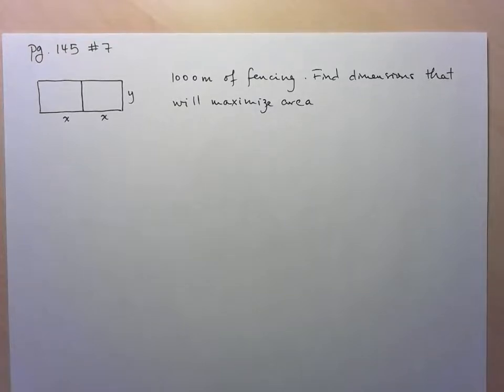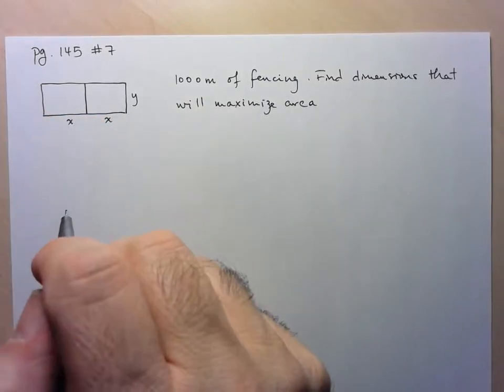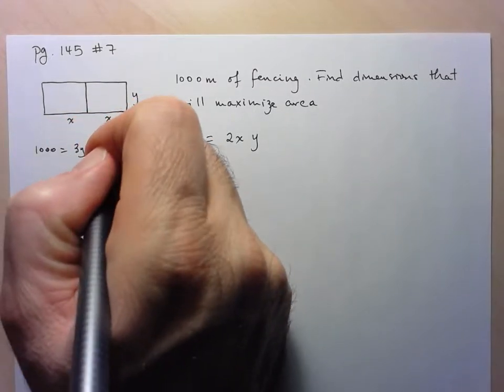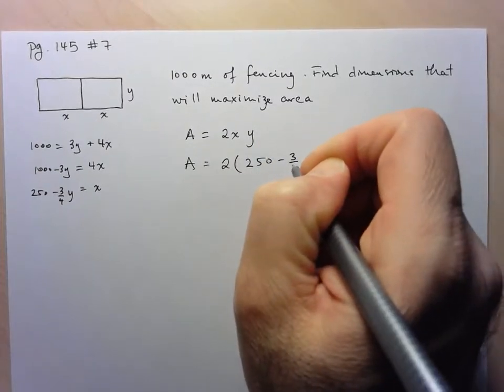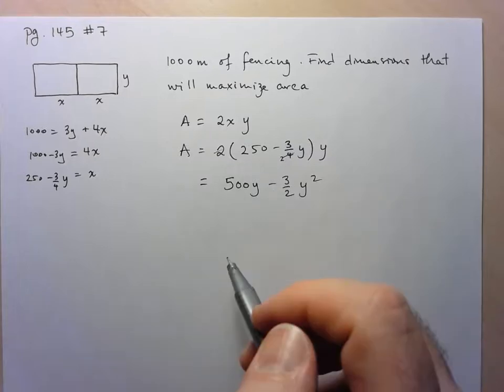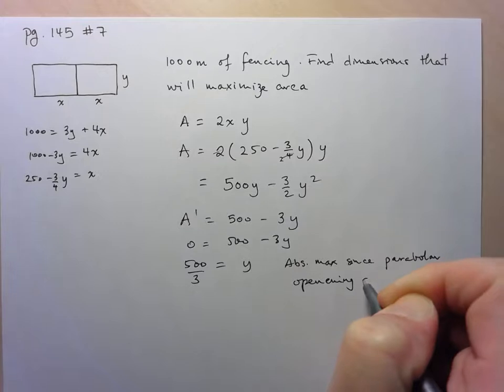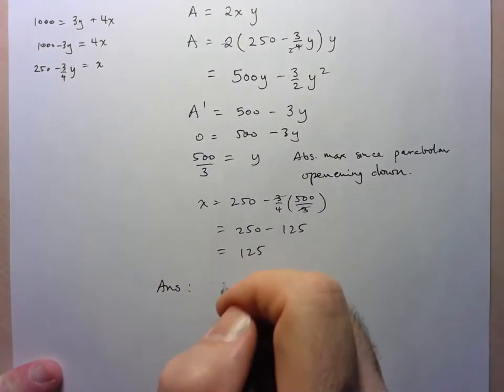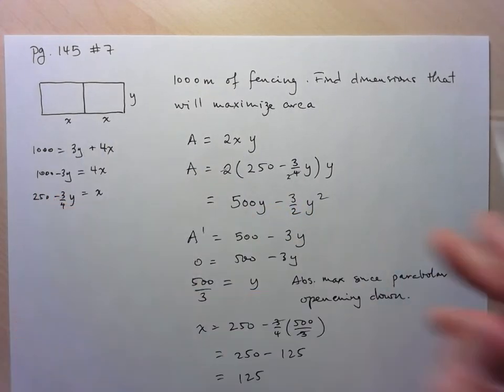MCV4U pg 145 #7